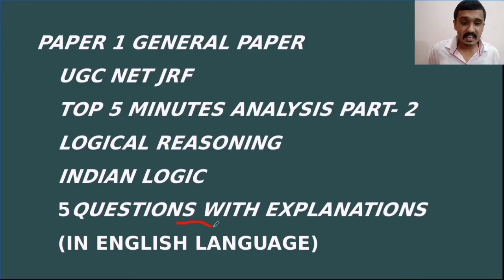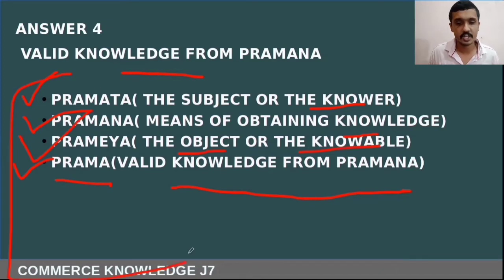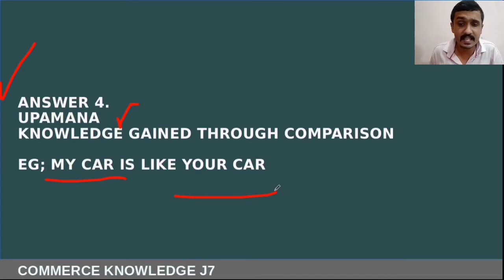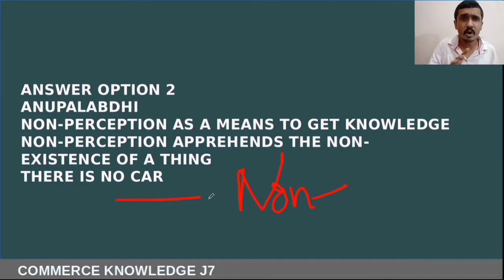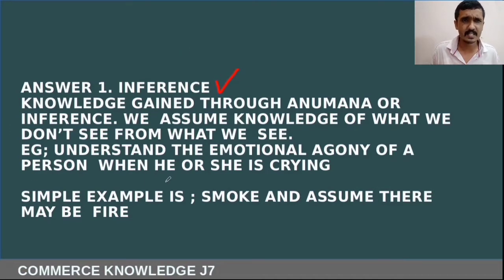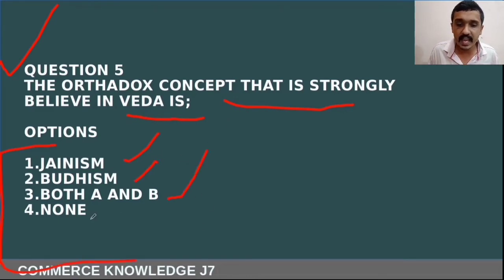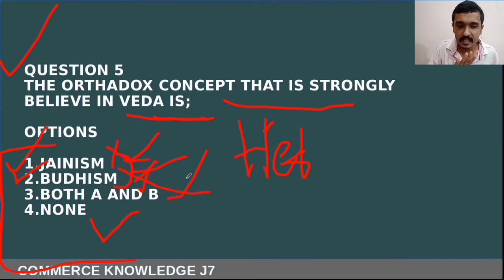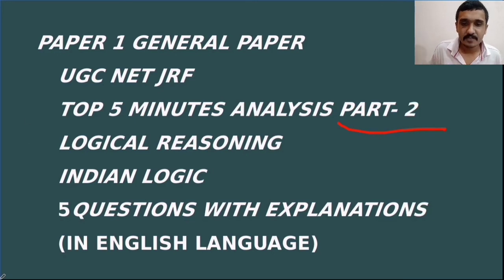NTA UGC NET INDIAN LOGIC MCQ TOP 5 QUESTION WITH 5 MINUTES PART 2 -In English Language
This video includes Indian Logic MCQ discussion in  English language.

Logical Reasoning In UGC NET JRF exam
GENERAL PAPER ON TEACHING